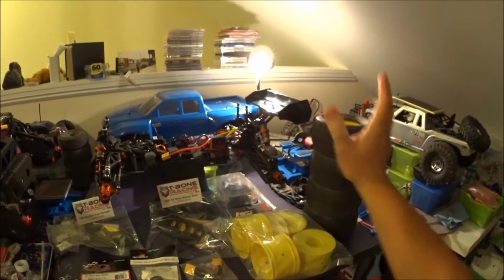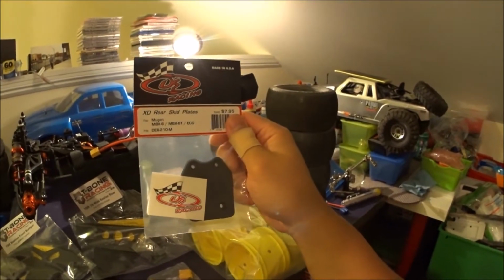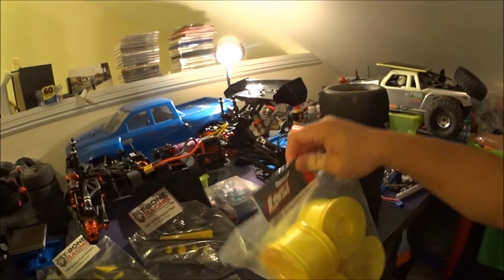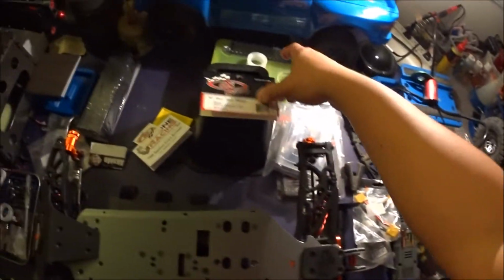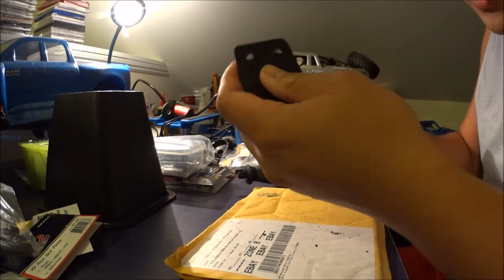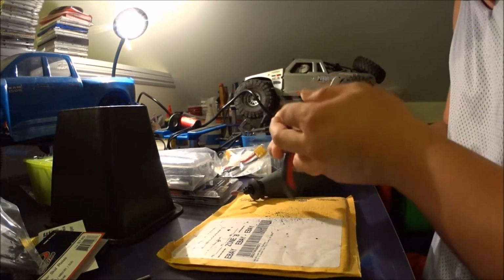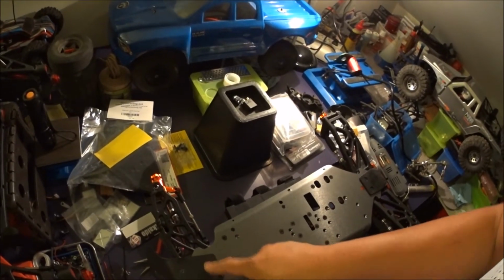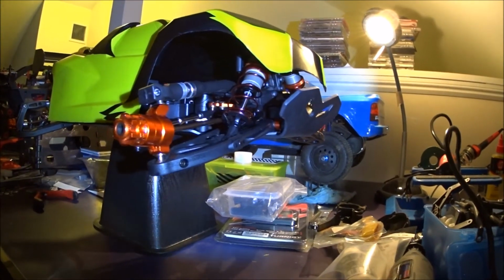1/8 HobbyKing BSR Berserker Truggy Pre-Run Preparation Part 2 of 2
In Part 2 I go over a bunch of parts that I got for the Berserker Truggy to get it ready for its first run.  Check out Part 1 and the First Run videos as well.

Setup:
T-Bone Racing Bastion Front Bumper for Arrma Typhon
DE Racing XD Rear Skid Plate (DER-210-M)
Losi Standard 1/8 Truggy Dish Wheels
JConcepts Double Dee's Truggy Tires Soft (Blue Compound)
BSR Berserker Wheelie Bar
BSR Berserker Shock Shaft Covers
Underbody sprayed w/ Rust-Oleum Truck Bed Coating
Gens ACE 5000mAh 11.1V 50C 3S1P
Spektrum DX3C Tx w/ OrangeRX GR300 Rx

Camera Used:
Sony HDR-AS100V/R Action Cam